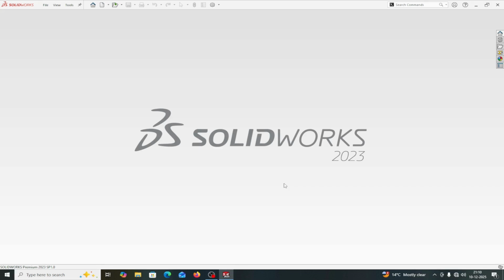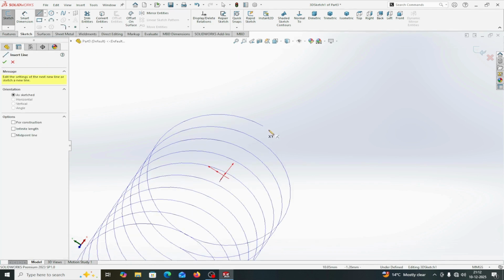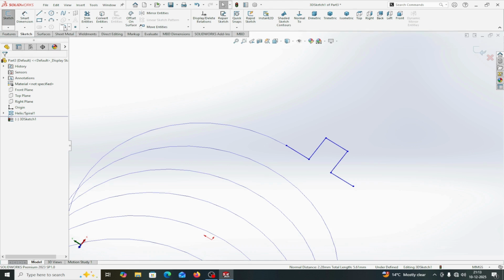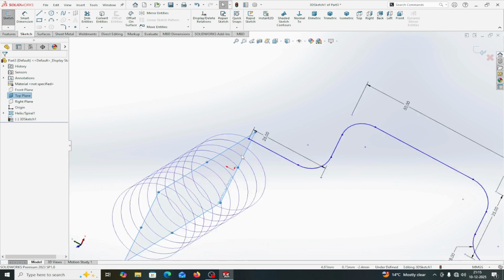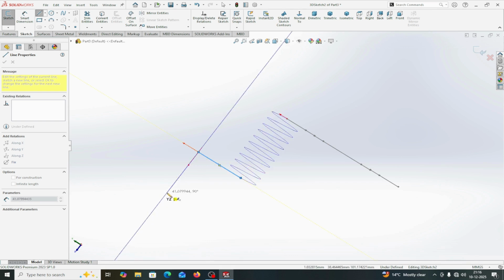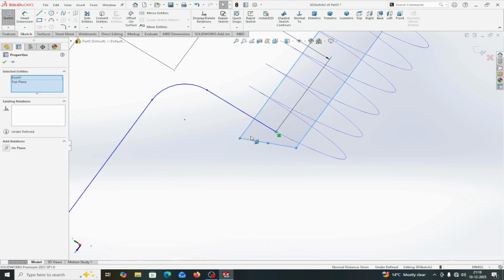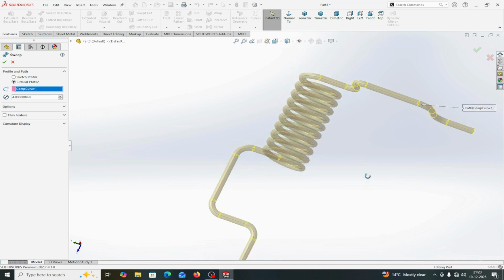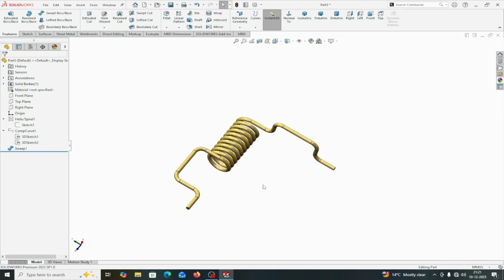COMPOSITE CURVE IN SOLIDWORKS.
IN THIS EXERCISE YOU WILL UNDERSTAND FOLLOWING FEATURES IN SOLIDWORKS COMPOSITE CURVE---
1. HELIX  WITH CONSTANT PITCH
2. 3 D SKETCH
3. COMPOSITE CURVE
4.APPLY APPEARANCE
5. SWEPT BOSS BASE